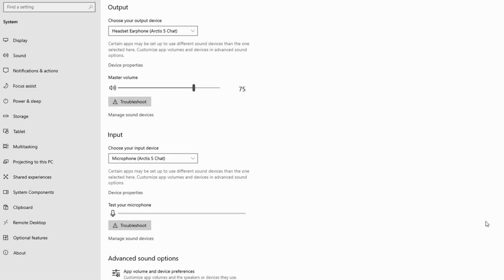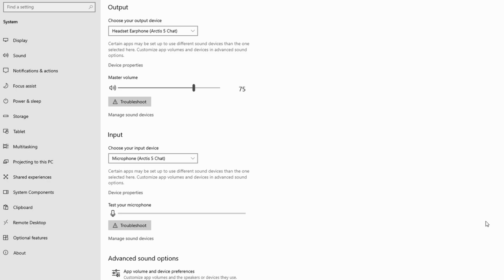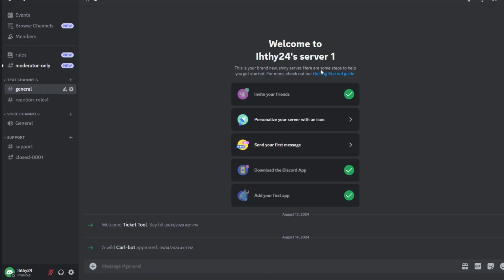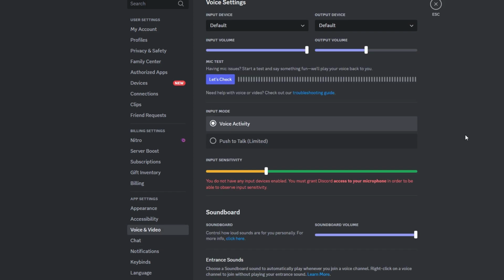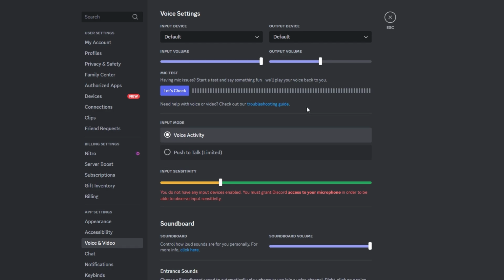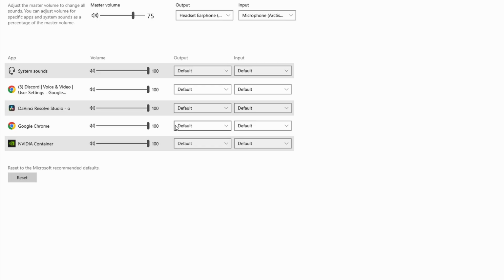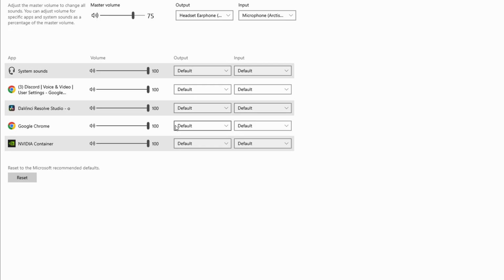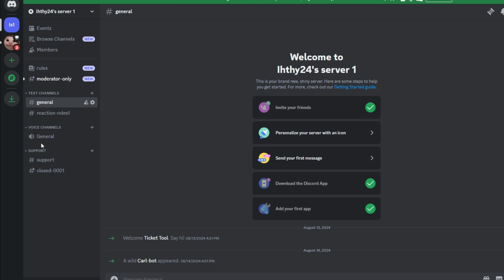How To Fix Not Hearing Anyone on Discord - 2025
How to Fix Not Being Able to Hear Anyone on Discord

 In this video, I’ll guide you through how to fix the issue of not being able to hear anyone on Discord.

### [Step-by-Step Guide]

**Step 1: Check Overall Computer Audio**

- First, ensure your computer's audio is functioning correctly.
- Open another app that uses sound, such as a music player or video player, to test if you can hear audio.
- If there’s no sound from other apps either, right-click on the sound icon in the bottom right of your screen and select **"Sound settings"**.
  - Make sure the correct output device is selected.
  - Ensure the volume is turned up, and your speakers or headphones are properly connected.

**Step 2: Check Discord Audio Settings**

- If other apps are working fine, but Discord isn't, open Discord.
- In Discord, go to the bottom left and click on **"User Settings"** (the gear icon).
- On the left-hand menu, click on **"Voice & Video"** under the **"App Settings"** section.
- Under **"Output Device,"** make sure the correct device is selected. It might be set to the wrong device, so switch to the one you are using.
- Adjust the **"Output Volume"** slider to increase the volume. Make sure it’s not too low or muted.

**Step 3: Check Sound Mixer Settings**

- If you still can’t hear anything, click on the **"Search"** bar at the bottom of your screen and type **"Sound mixer options"**.
- In the **"Sound Mixer Options,"** scroll down to the **"Apps"** section.
- Look for Discord and make sure the volume slider for Discord is turned up. It might be set to a low level or even muted.

**Step 4: Test Discord with Different Sources**

- If the issue persists, try hearing sound from different sources within Discord:
  - Join a different voice channel.
  - Try listening to other users.
  - Play audio from a bot or media shared in Discord.

- If you can hear other people but not a specific user, the issue might be with their microphone settings.

Hopefully, one of these steps helped you fix the problem of not being able to hear anyone on Discord.